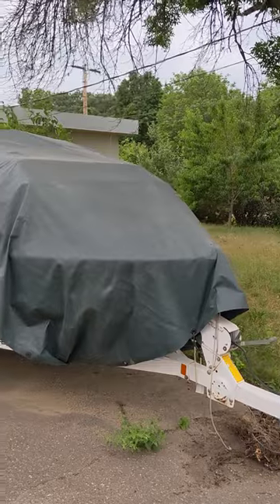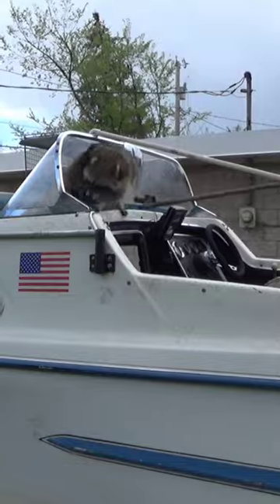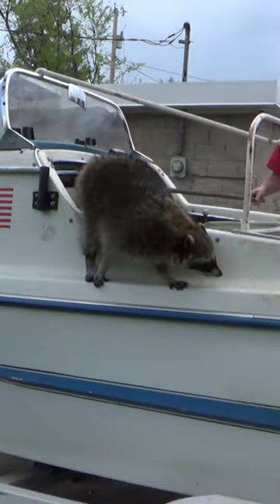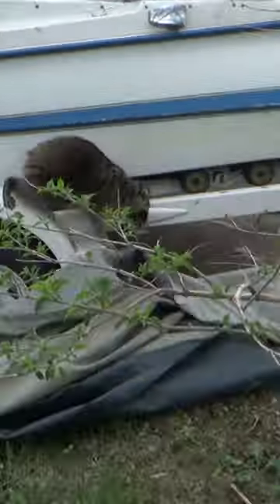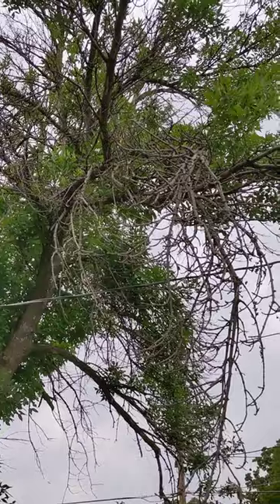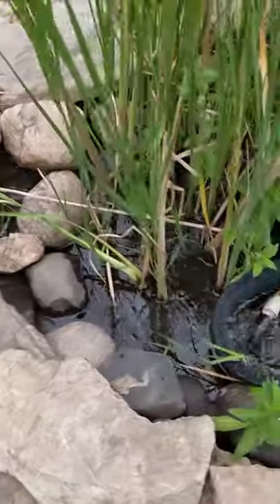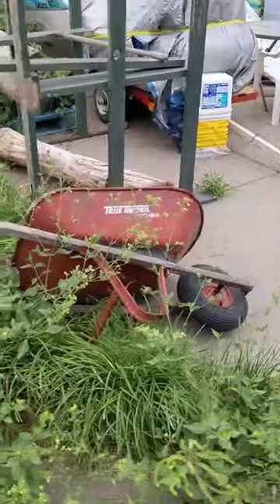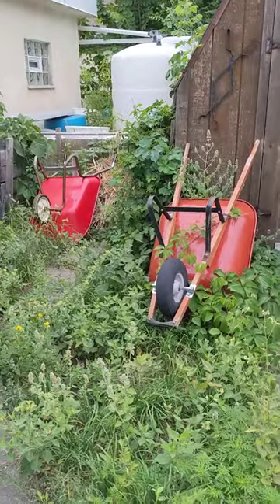Jet Boat Update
Just a quick update on my jet boat projects, since people keep asking what's happening with it.